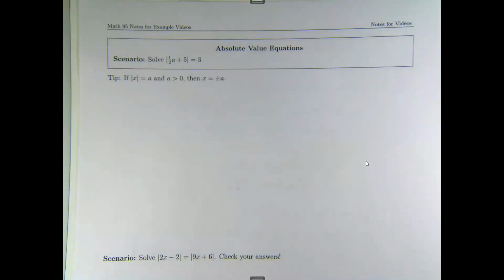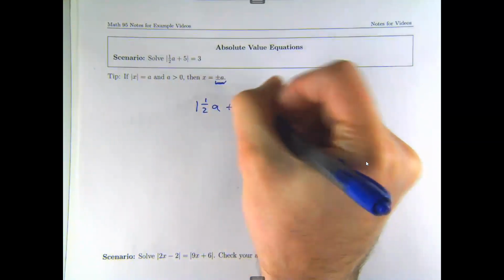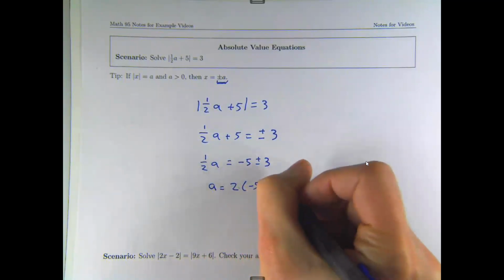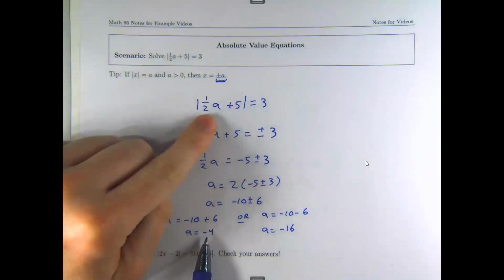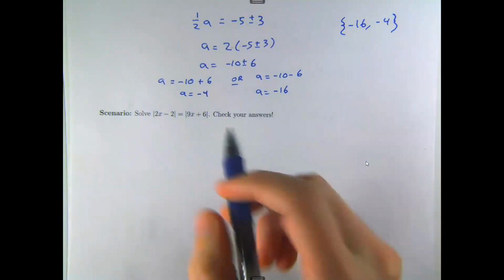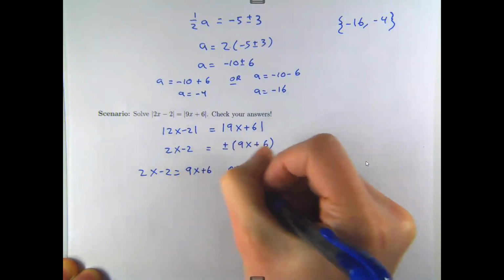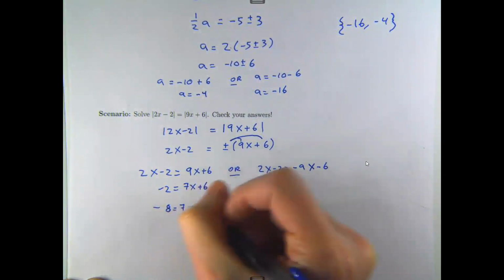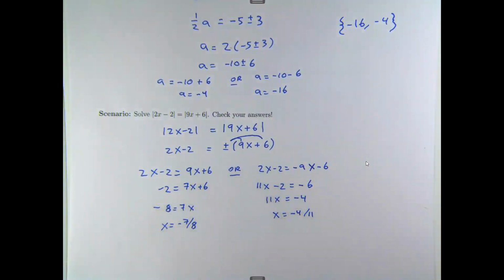Absolute Value Equations